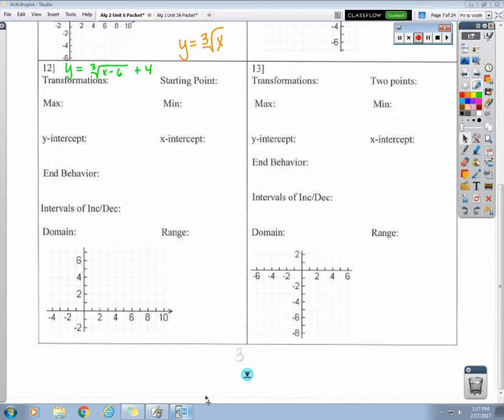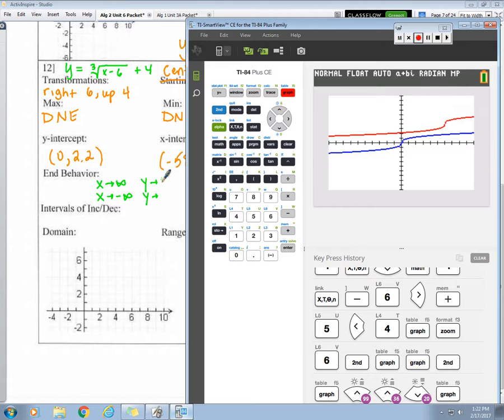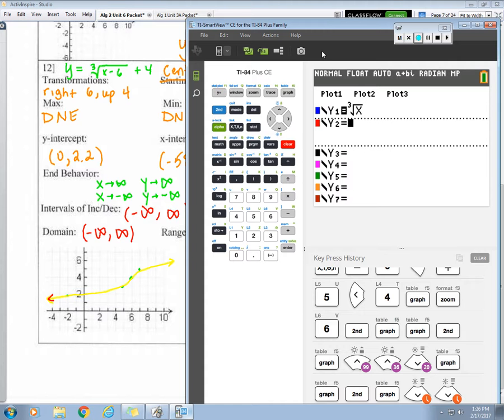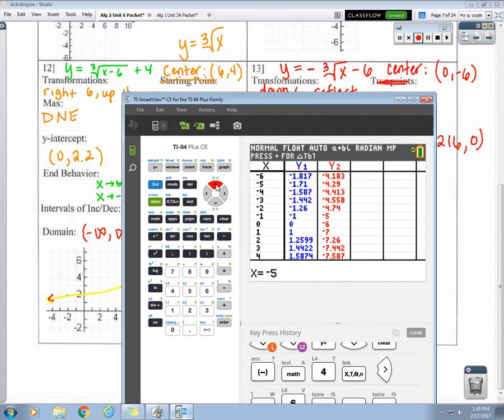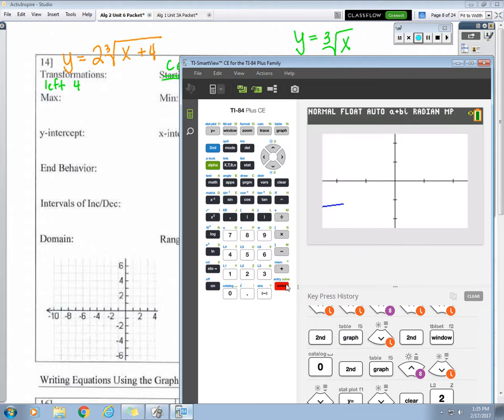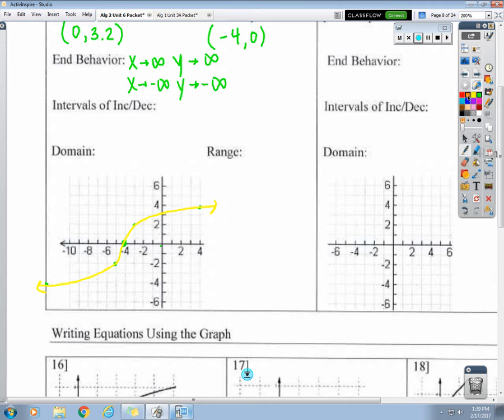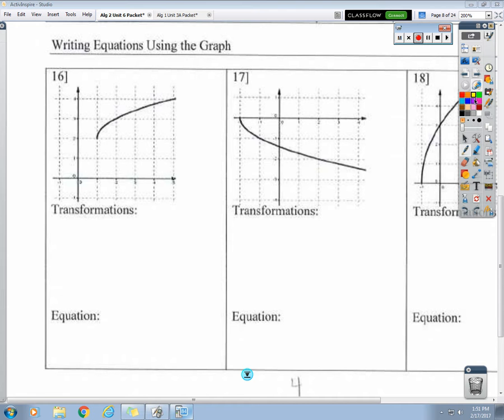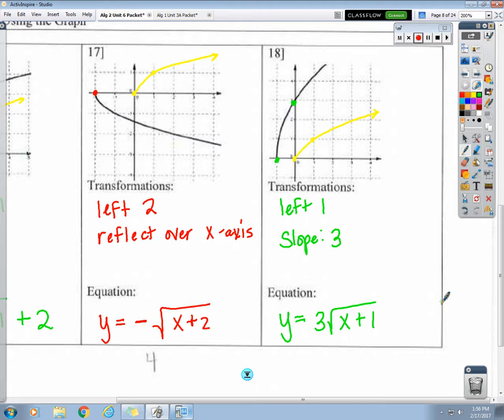Alg 2 Unit 6 2 17 17